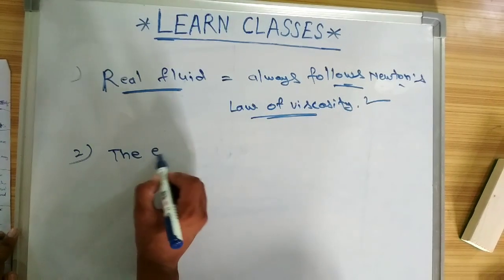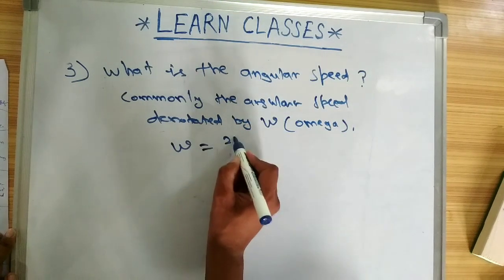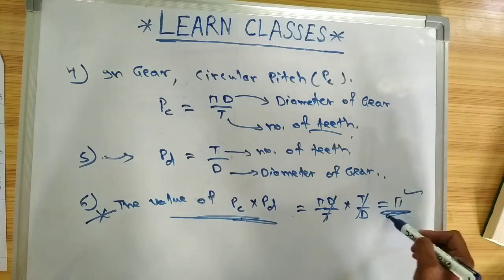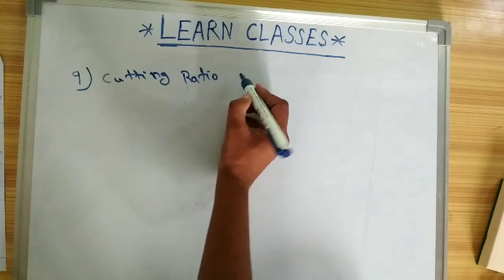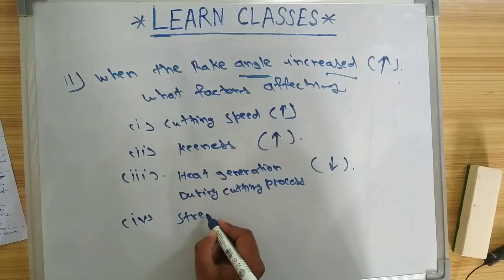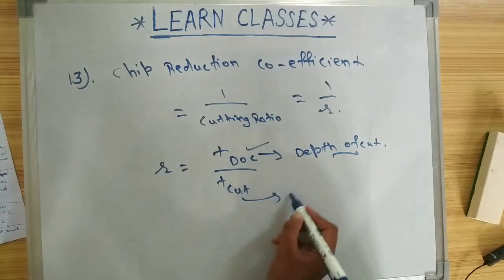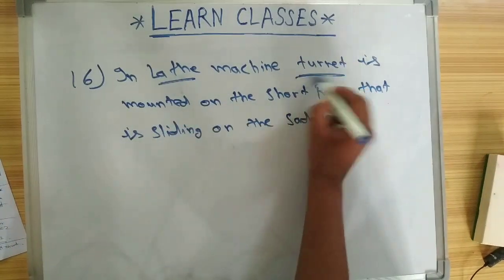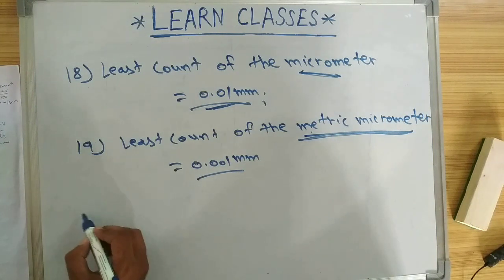Mechanical engineering the most important Questions Part - 1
These are the most important Questions, commonly asked in interviews, competition exams etc